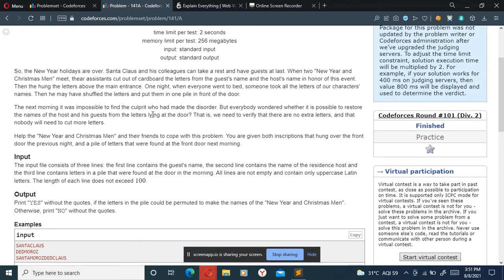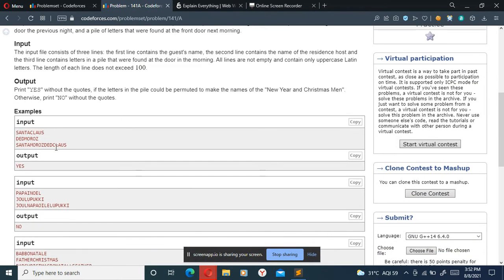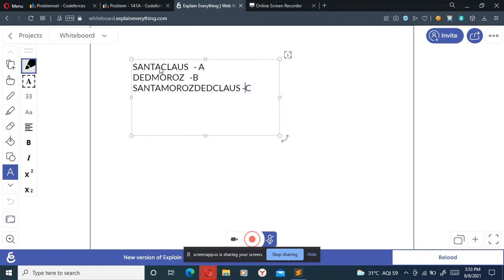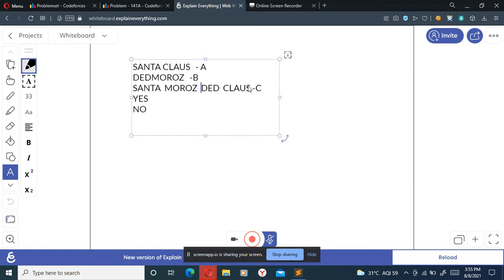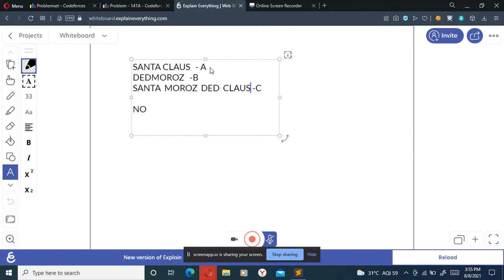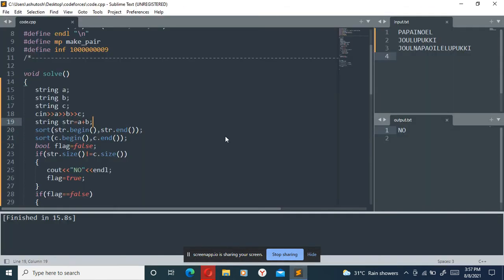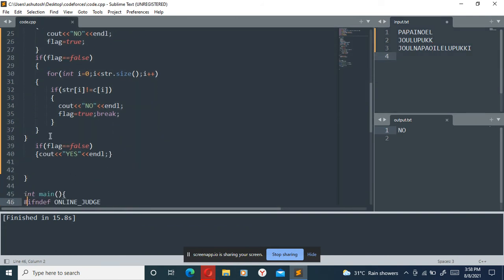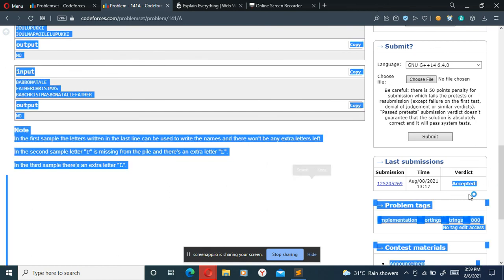CODEFORCES| A. Amusing Joke |141A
Code in the comment.